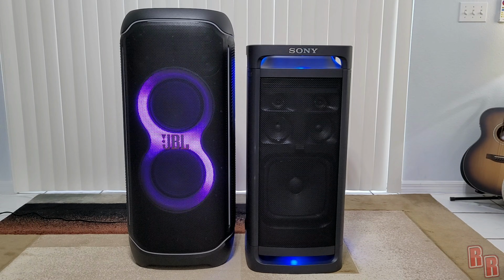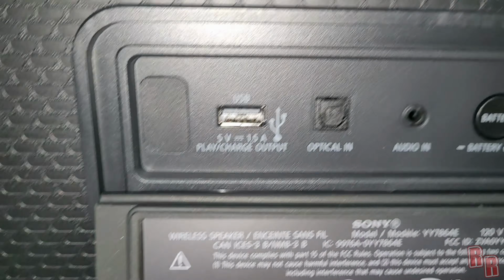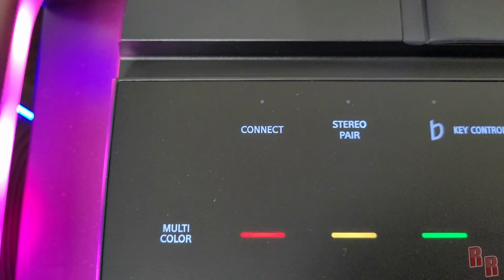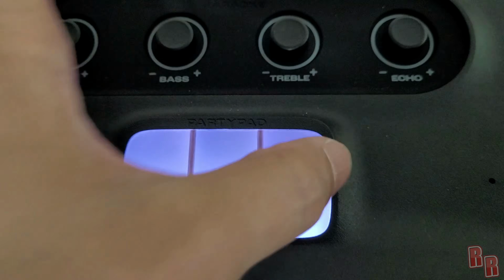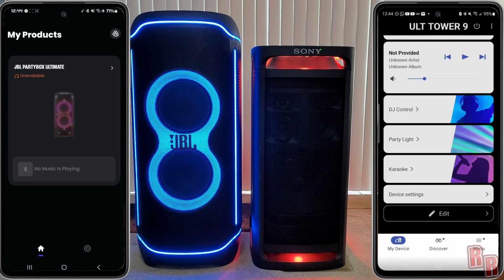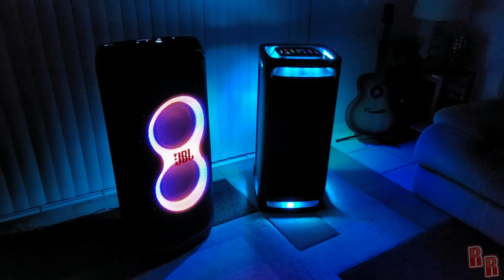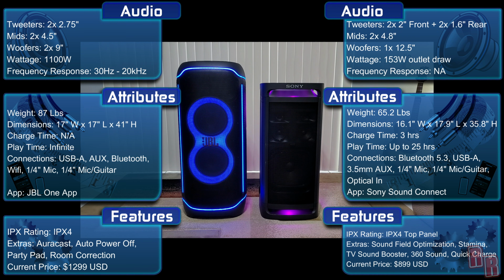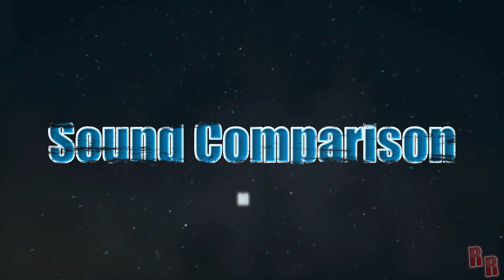Sony ULT Tower 9 VS JBL Partybox Ultimate Portable Speaker Side By Side Comparison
Today on Real Reviews we will be comparing 2 large portable speakers the 1 Battery Powered Portable Speaker, the Sony ULT Tower 9 to the JBL Partybox Ultimate to see which portable party speaker truly is the best.

Walmart Links:
Sony ULT Tower 9 Battery Version

Sony ULT Tower 9 AC Only Version

JBL Partybox Ultimate

Comica Traxshot Pro Microphone

Power At Work Four Power Outlets, Open Cord Reel

Song: Syn Cole - I Can Feel

Song: Josh Rubin - Crowded Room

Song: Clarx & SlidV - Severed Rose

Real Reviews is a participant in the Amazon Services LLC Associates Program as well as a member of the Walmart Partner Program, affiliate advertising programs designed to provide a means for sites to earn advertising fees by advertising and linking to Amazon.com and Walmart.com.